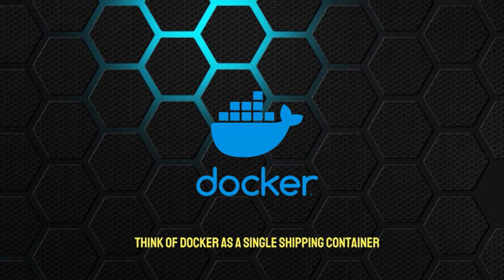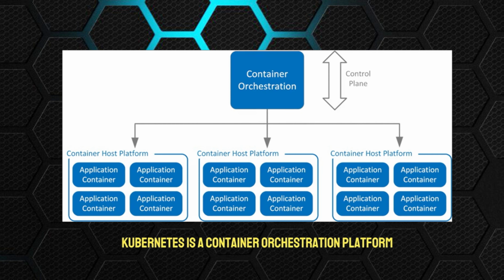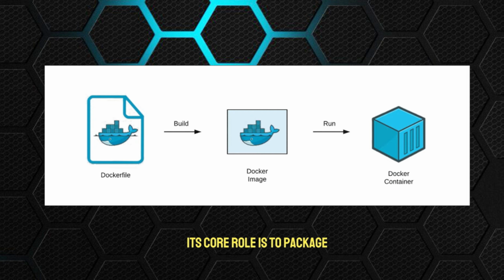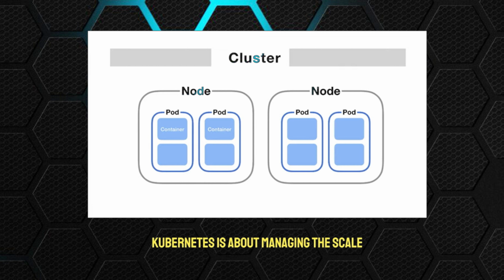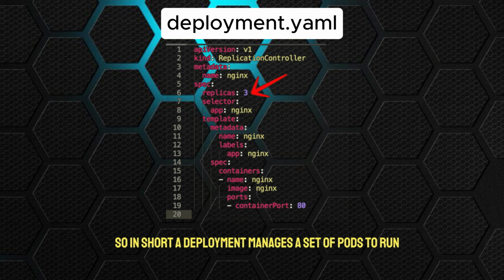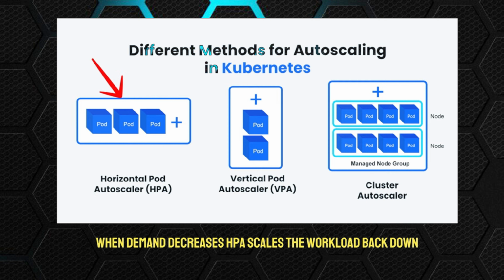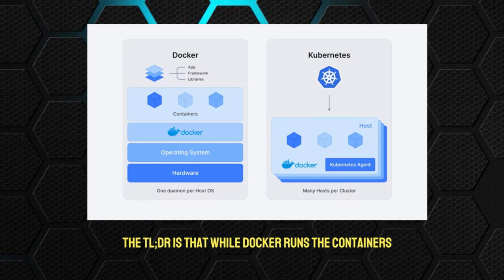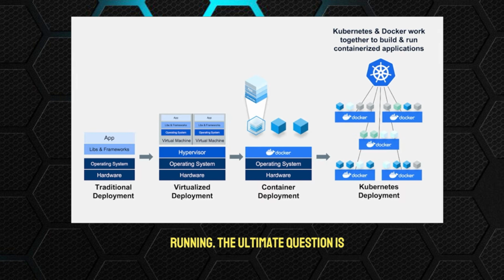Docker vs. Kubernetes: Simplified Container Tech Explained!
Are you confused about Docker vs. Kubernetes? 🤔 This video is your ultimate guide to understanding containerization technology. We'll break down the key differences, use cases, and real-world scenarios of Docker and Kubernetes, making it simple for beginners and insightful for developers. 🚀

💡 By the end of this video, you’ll learn:
✔️ The role of Kubernetes in managing containers
✔️ Key differences between Docker and Kubernetes
✔️ How to choose the right solution for your project

Whether you're a software developer, DevOps engineer, or just curious about container orchestration, this is the ONLY video you need to watch to finally master the concepts of Docker and Kubernetes.